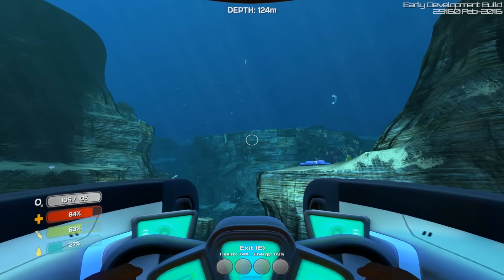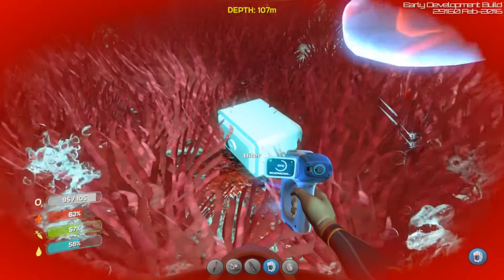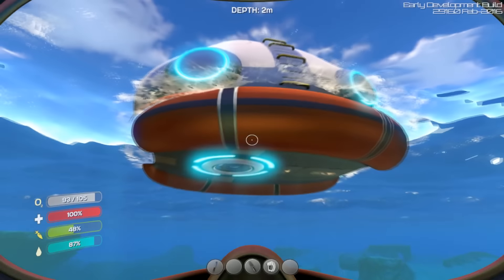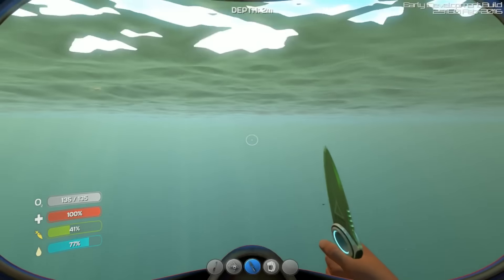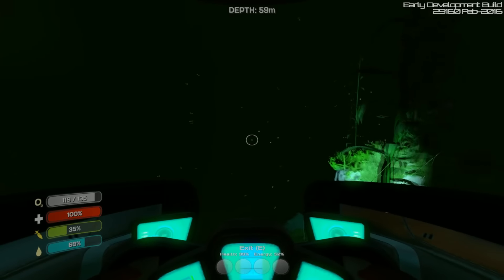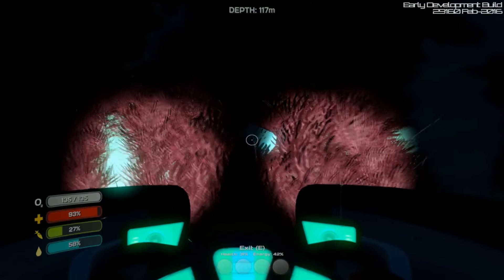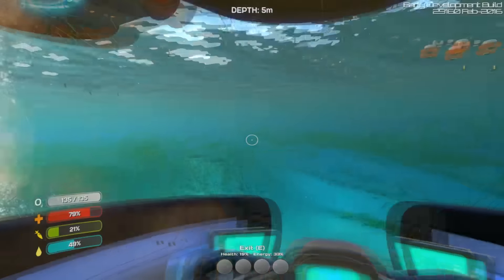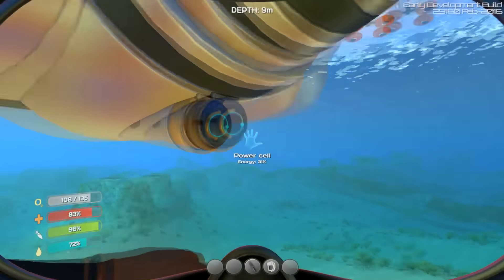Subnautica Gameplay: Deadly Sea Critters [Ep 7]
What's the best way to kill something when your ship does not have a weapon? Ram them to death of course

Welcome to Subnautica a game all about surviving in a dangerous alien ocean after your ship crash lands and you are the only survivor